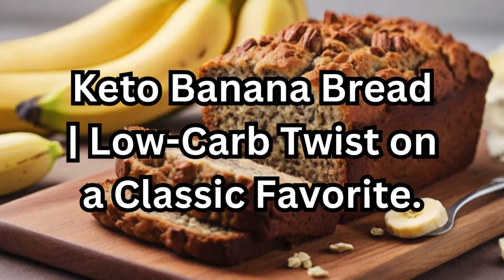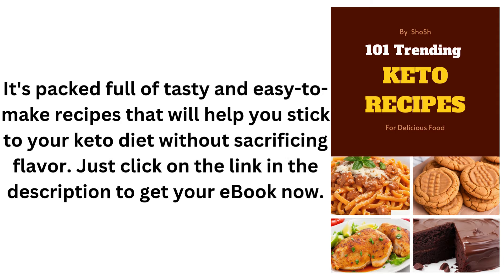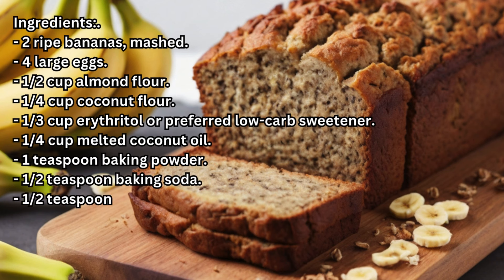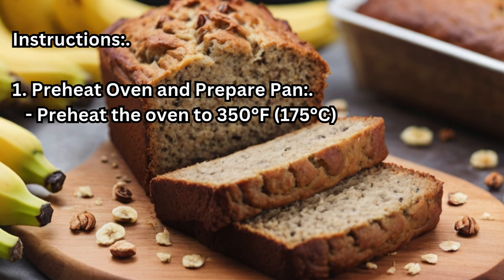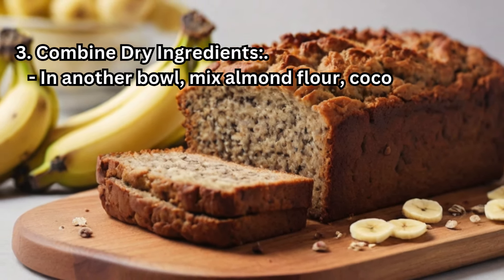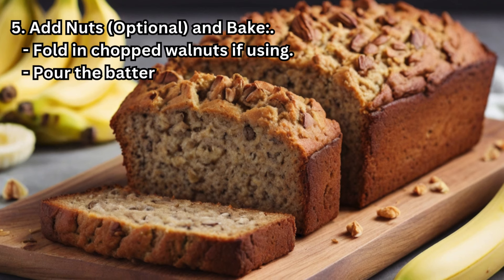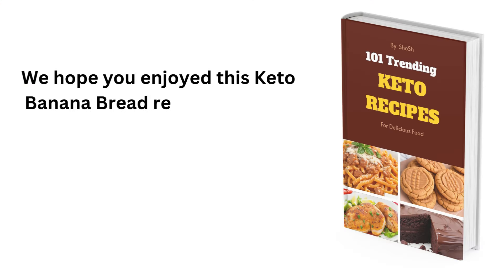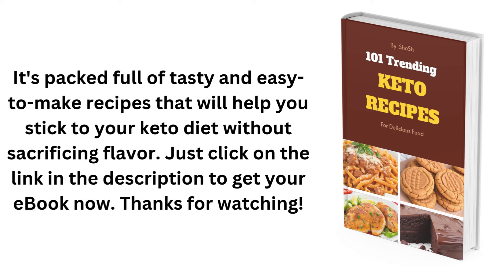Keto Banana Bread | Low-Carb Twist on a Classic Favorite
Satisfy your cravings with our Keto Banana Bread recipe! This low-carb twist on a classic favorite is perfect for those following a ketogenic lifestyle. Made with wholesome ingredients and ripe bananas, this bread is moist, flavorful, and satisfying. In this video, we'll guide you through the steps to create this delicious and guilt-free banana bread that's sure to become a staple in your keto baking repertoire. Whether you enjoy it for breakfast or as a snack, this Keto Banana Bread is a must-try for anyone looking for a healthy and delicious treat.